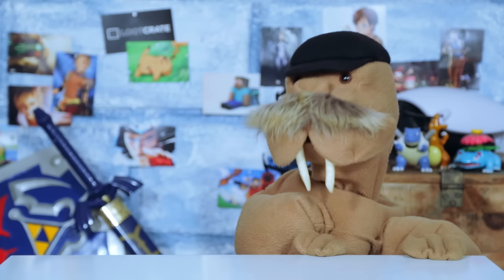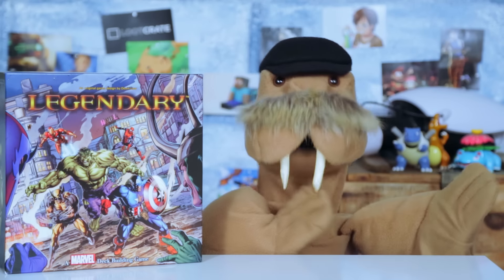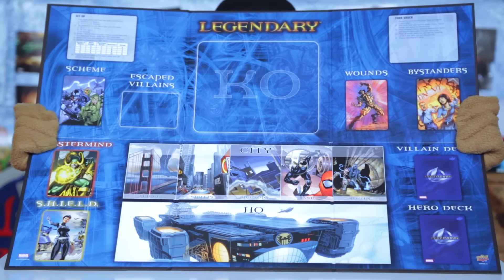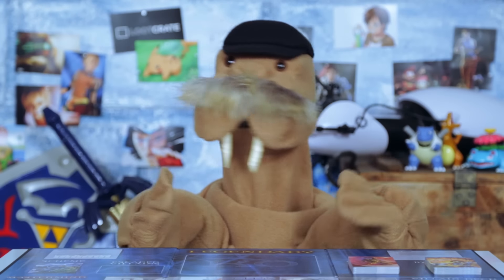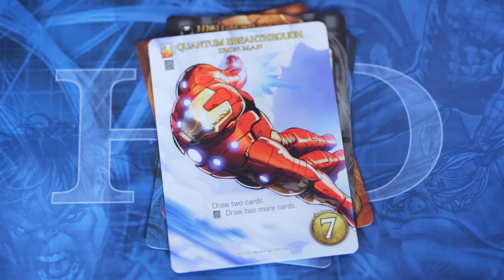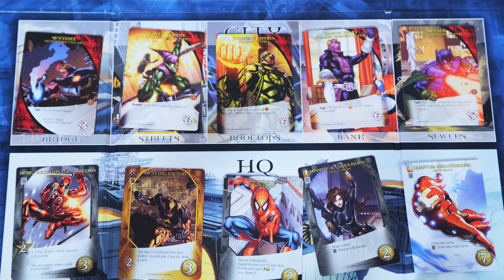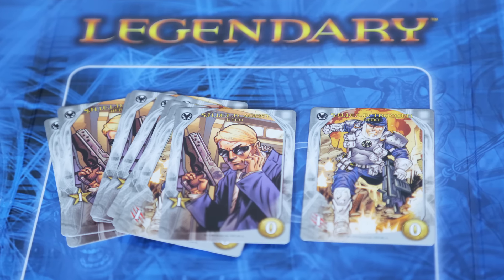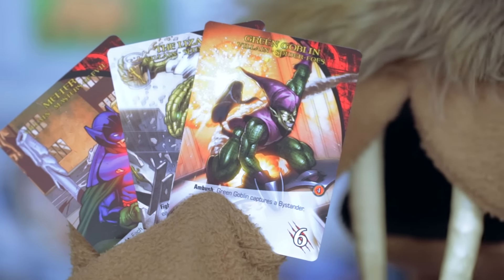Marvel Legendary Deck Building Game - Unboxing with Loot Crate: Episode 152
Want to help save the Marvel universe? Well join in with Theodore as he unboxes Legendary. A deck building game from Marvel. Assemble your team, and give Loki a nice smack in the face.

Loot Crate, Inc.™, founded in late 2012, partners with the largest movie studios, game companies, comic publishers, and general pop culture talent to deliver multiple lines of monthly themed mystery crates to fans, which we call Looters, around the world. More than just a branded crate of licensed apparel and collectibles, Loot Crate™ represents and fuels the passion found in fandom for our consumers as well as our partner brands. For more information and to sign up for a Loot Crate subscription, please